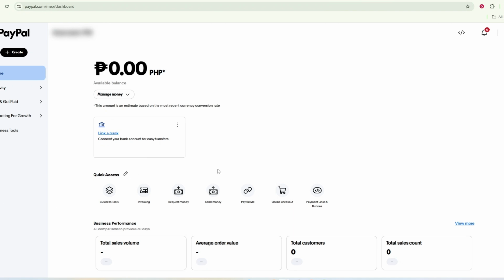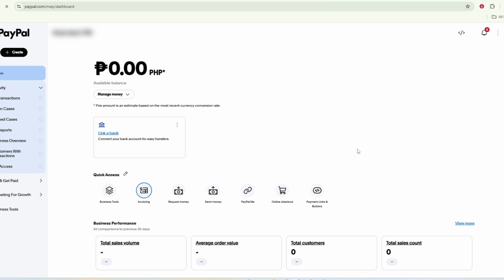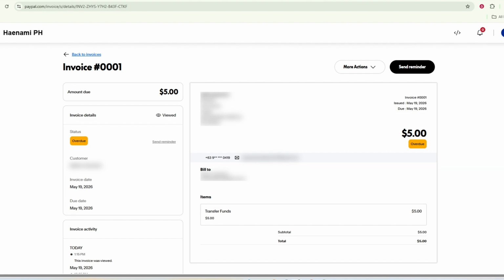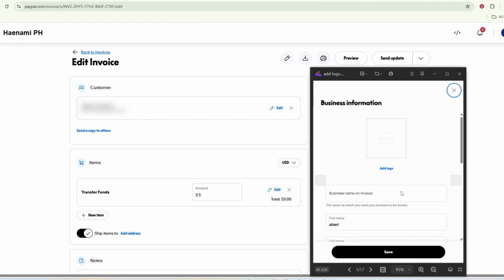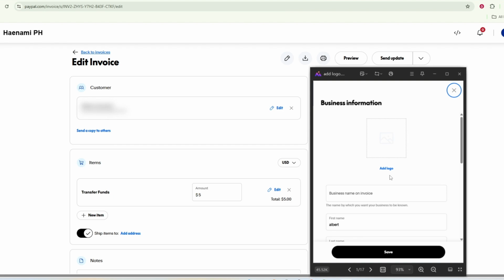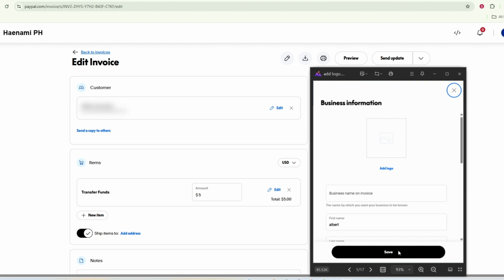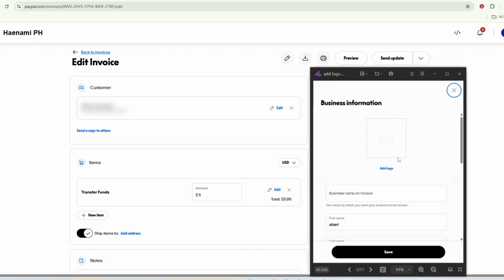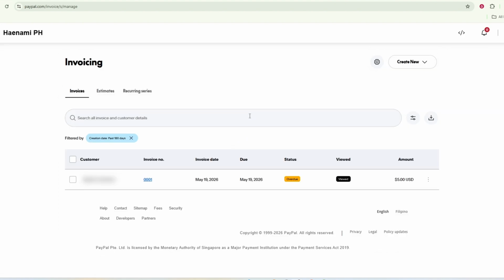How To Add Your Logo To PayPal Invoices (2026 Beginner Tutorial)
Learn how to **add a logo to a PayPal invoice** in this step-by-step tutorial. This guide shows you how to open an invoice, access the edit options, upload your business logo, preview the updated invoice design, and save your changes so your PayPal invoices have a more professional appearance.

Video Chapters
00:00 - How to Add a Logo to a PayPal Invoice
00:08 - Open Your PayPal Account
00:15 - Go to the Activity Tab
00:23 - Select the Invoice
00:30 - Open More Actions
00:36 - Choose Edit Invoice
00:45 - Click the Pencil Icon
00:51 - Select Add Logo
00:59 - Upload Your Logo Image
01:07 - Preview the Invoice
01:15 - Save Your Changes
01:23 - Review the Updated Invoice
01:32 - Repeat for Other Invoices
02:00 - End of Tutorial